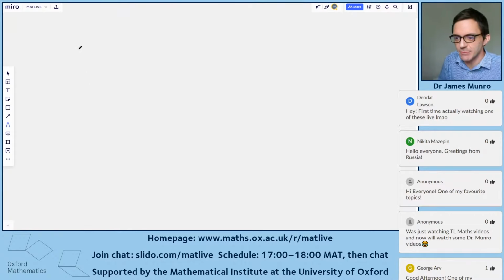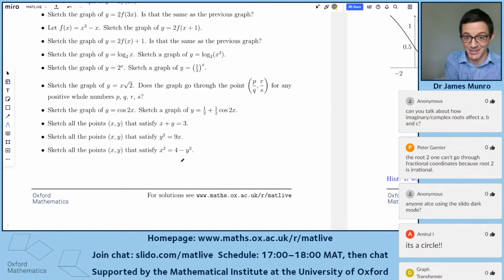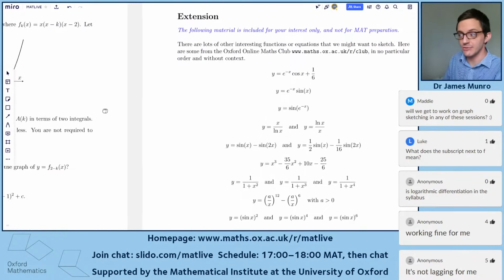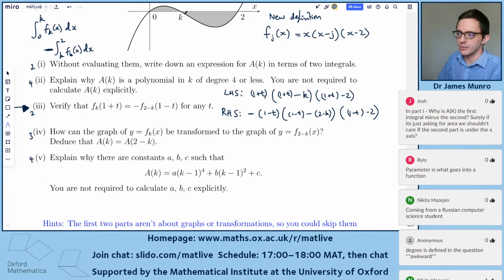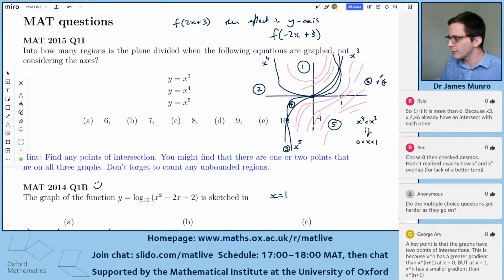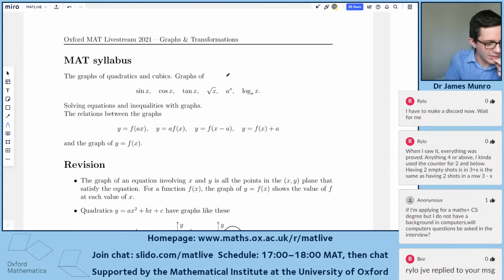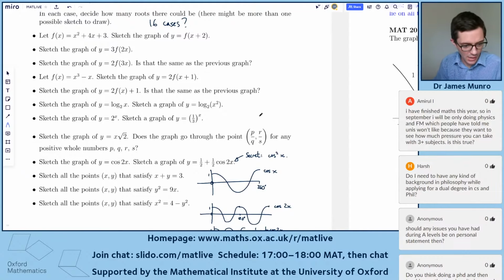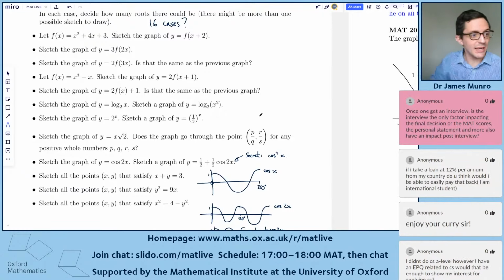Graphs & Transformations | MAT livestream 2021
This week on the MAT livestream we're looking at graphs. This is the most ambitious cross-over event in MAT livestream history, featuring logarithms, polynomials, trigonometry, integration, and more.

The Oxford MAT Livestream is a weekly livestream this summer, talking about maths problems and discussing problem-solving strategies, with a particular focus on Oxford's Mathematics Admissions Test (MAT). Solutions are posted on the homepage below, on the day after the livestream.

0:00 Revision
13:09 Warm-up
23:00 MAT 2017 Q1D
32:49 MAT 2013 Q3
1:00:16 MAT 2015 Q1I
1:11:53 MAT 2014 Q1B
1:17:40 Just chatting